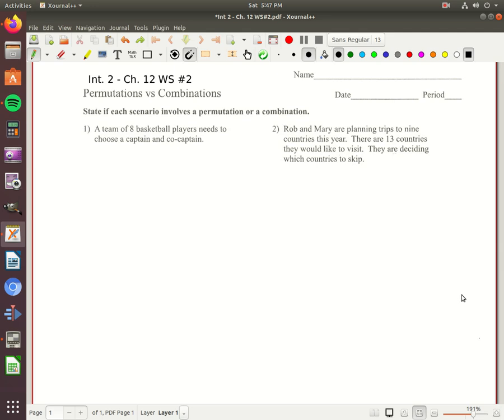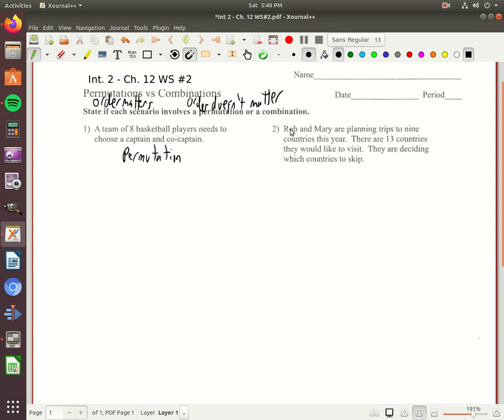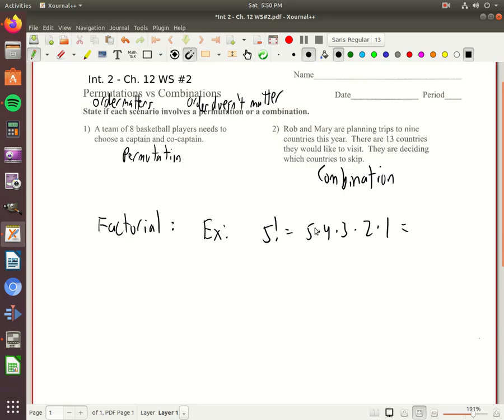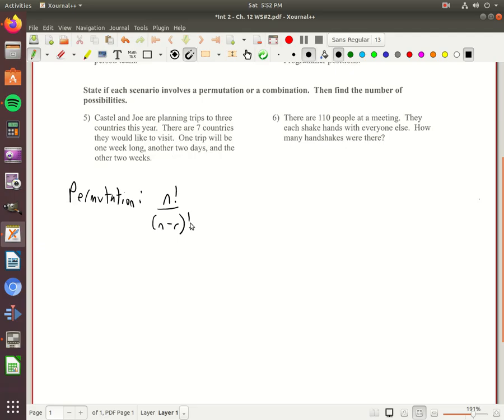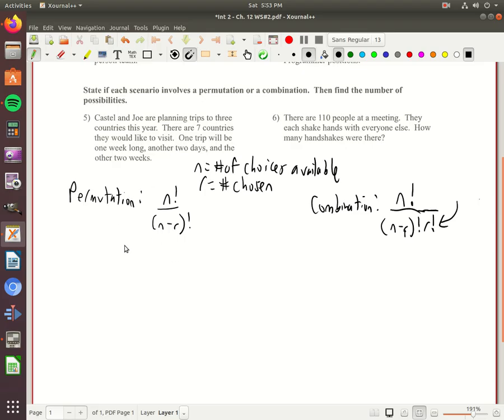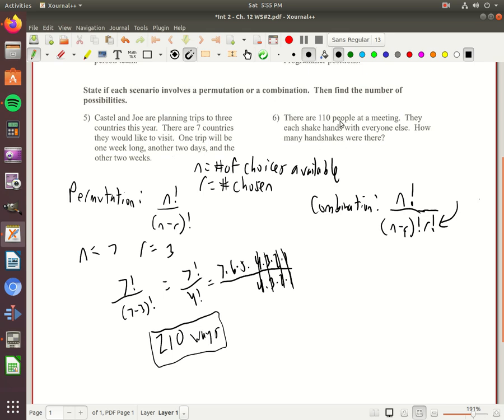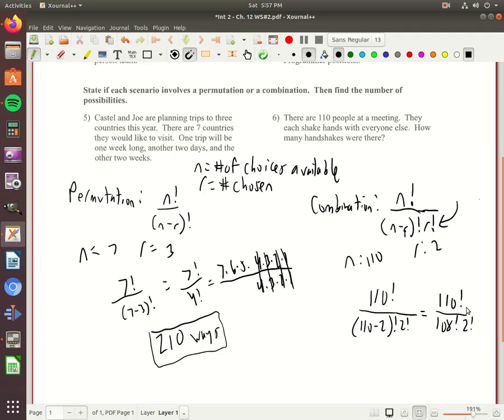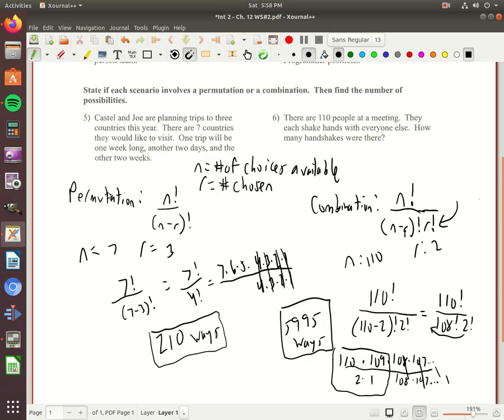Int 2 - Ch.12 WS#2